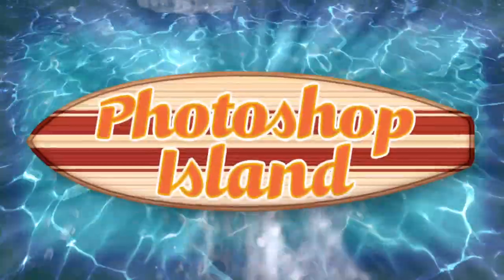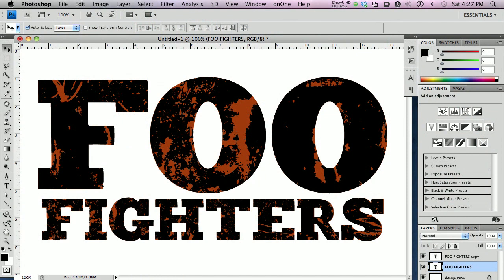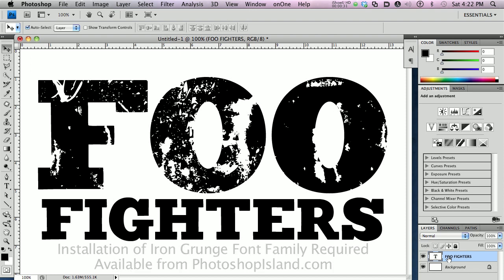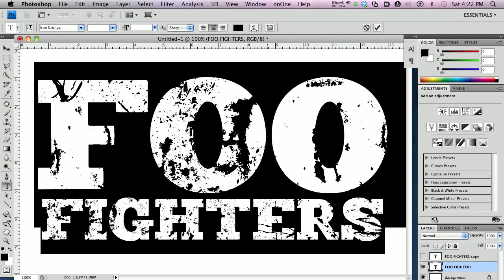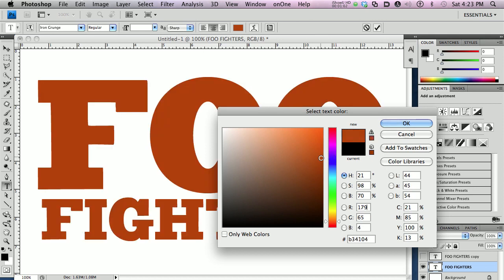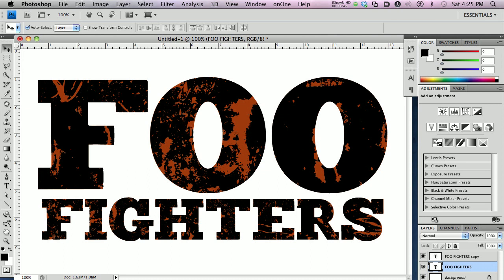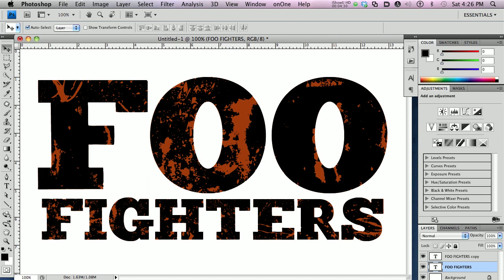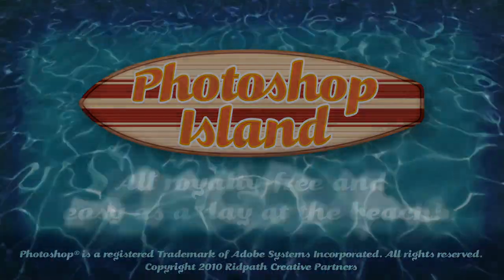Advanced Tutorial - Iron Grunge Font Family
Advanced how-to use the Iron Grunge Font Family. Mac & Win TrueType (.ttf ) | Classification - Grunge/Slab Serif | Letters A-Z and a-z | Numerals 0-9 | Complete punctuation | Careful spacing and kerning | Ready to be used for personal and commercial use | All font files delivered in a single .zip download. Based on the past with a modern sensibility, Iron Grunge is a bold, strong, slab, serif font. If you like to use grunge fonts in your designs but you want to avoid the problem where repeated letters have the exact same grunge application, then Iron Grunge is for you. The real heart of the Iron Grunge is styles ONE & TWO. You can easily mix these two fonts in your design for varied grunge look. This font family also includes a smooth version for those times when you want no grunge or want to apply your own grunge.